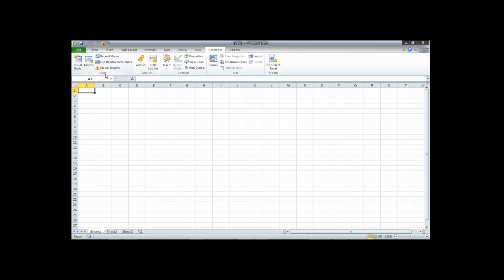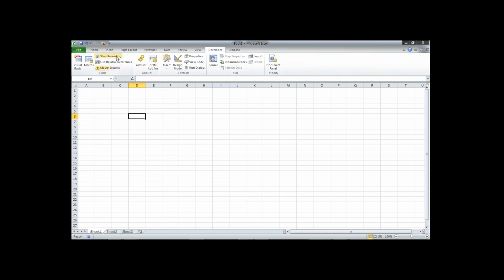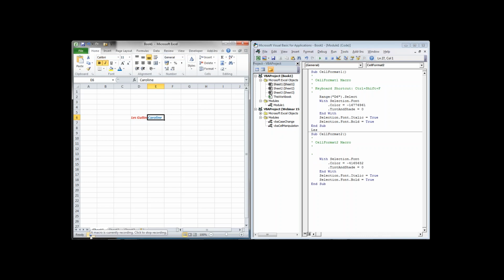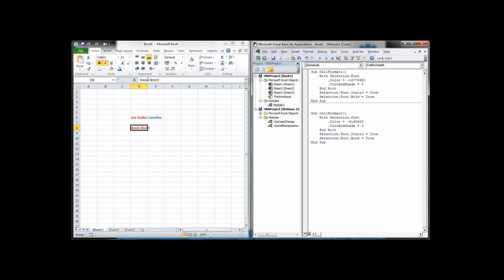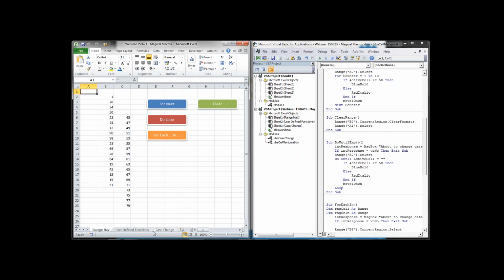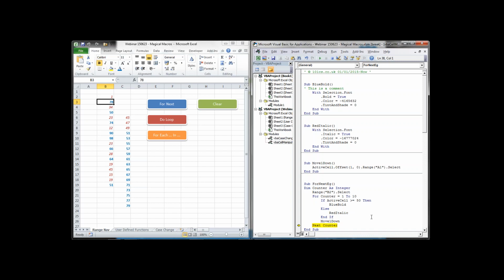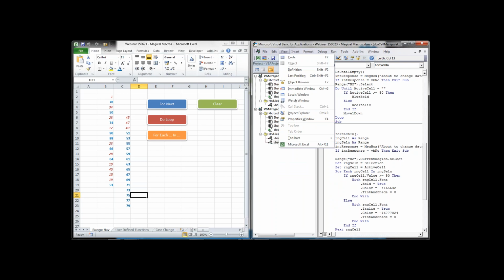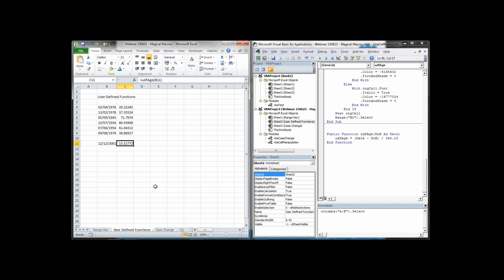Magical Macro's - BizSmart Lunch & Learn Webinar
This webinar is for the accomplished users of MS Excel looking to raise their knowledge to a higher level.  Consider how many times you have wondered if the program can do this or that? Excel can really be made to fly with a little know how!